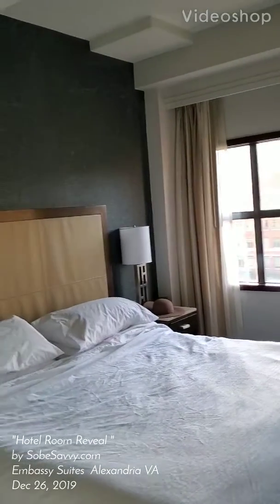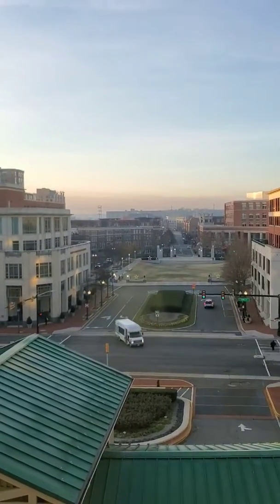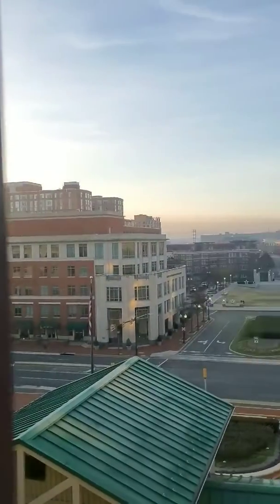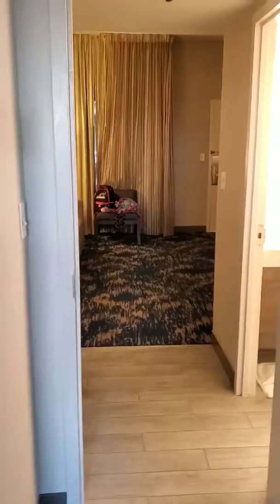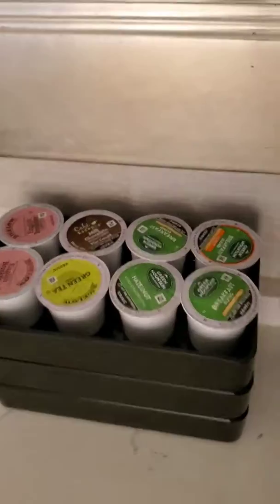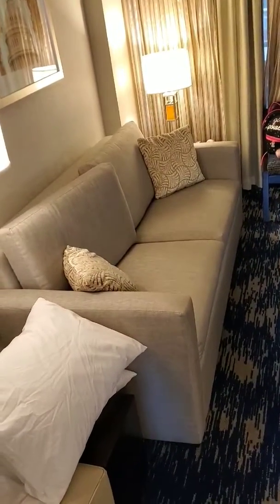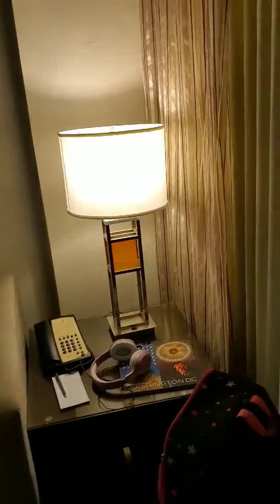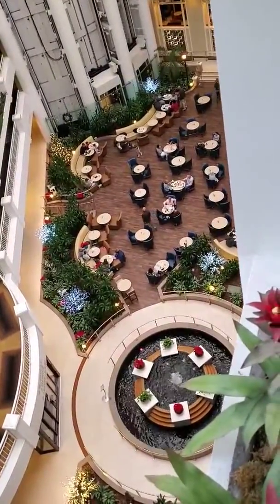Hotel Room Reveal | Embassy Suites Old Town Alexandria VA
Looking to visit in Alexandria,VA soon? My family of 3 enjoyed our December 2019 stay for three nights. It was comfortable,  convenient and clean. You can choose  to start the day off right with an omelet made just the way I like...
That's what makes a hotel stay at 📍Embassy Suites Alexandria Old Town unique! Plus this hotel offers:
• SPACIOUS two-room suites
• FREE drinks & snacks at Evening Reception every night from 5:30p-7:30pm
• Complimentary made to order breakfast